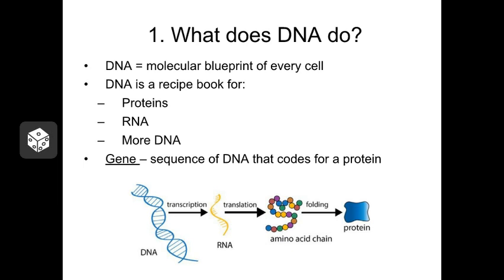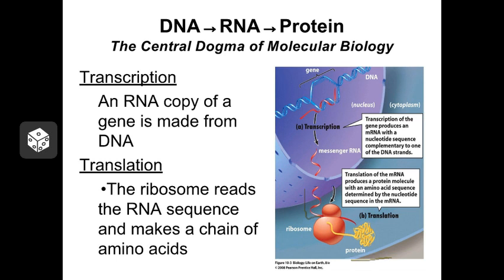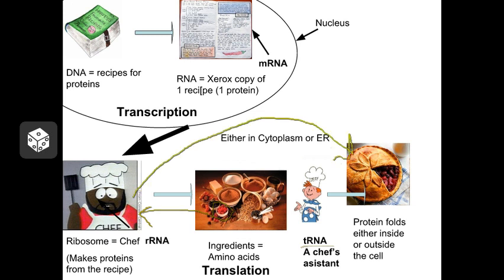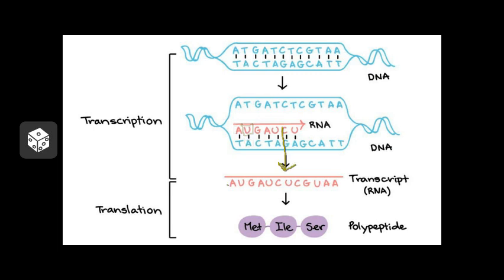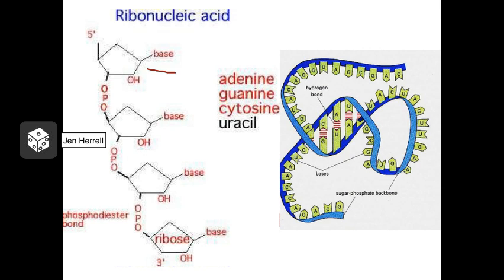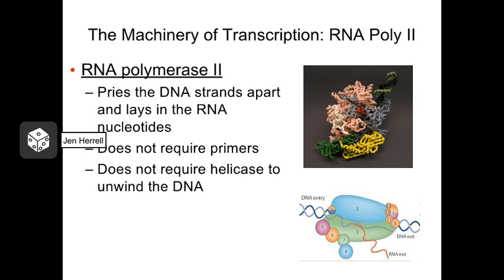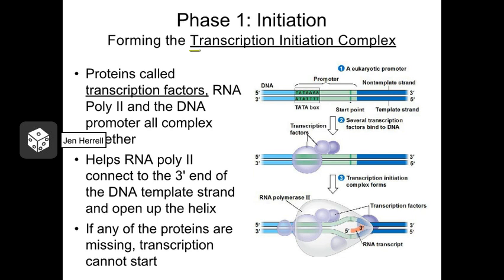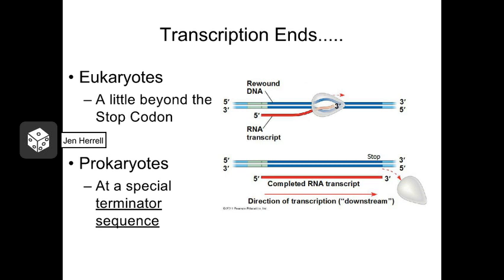Gene Expression, Transcription Ch 17